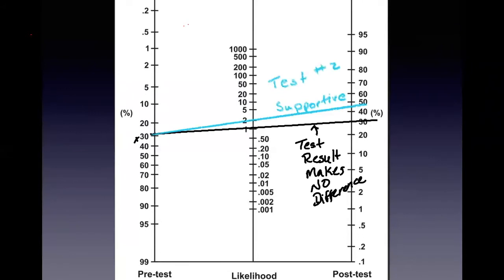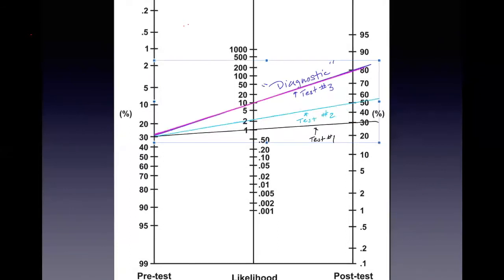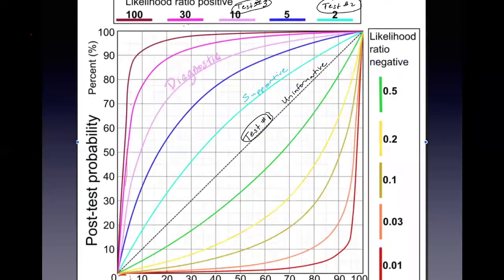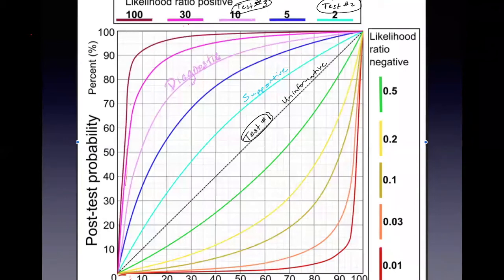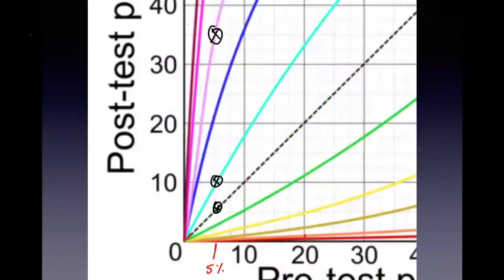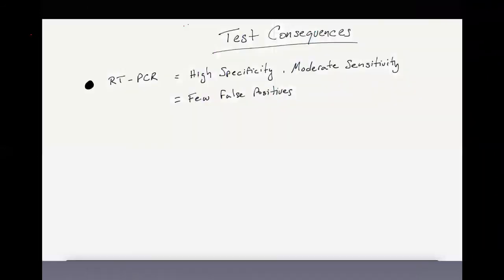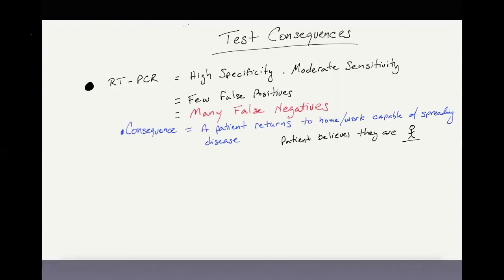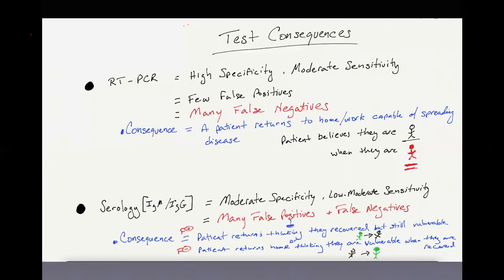Likelihood ratios and test consequences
this video describes how do we calculate whether or not a test meets a level to sufficiently be considered "diagnostic".  And when does that actually help us determine when to treat someone or in the opposite case, when its better to not offer a treatment.  The errors made in testing have consequences and so we briefly explain those consequence in COVID testing